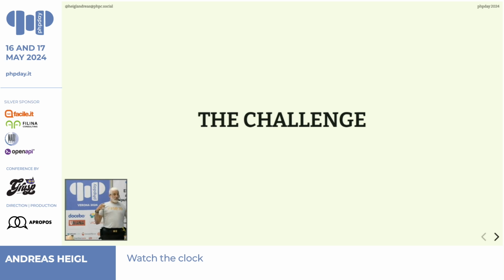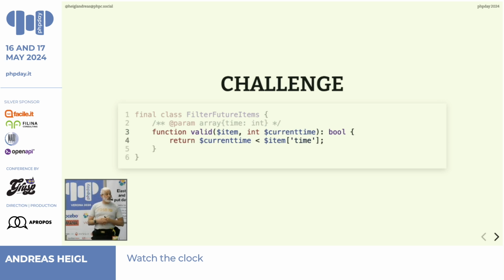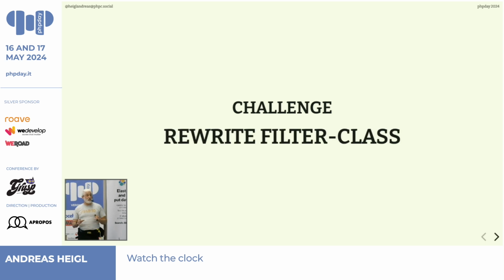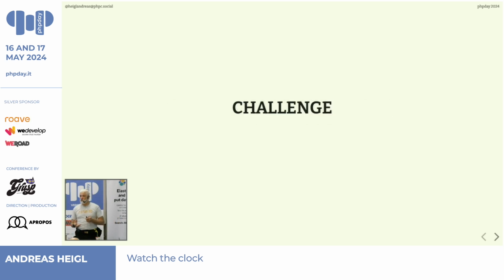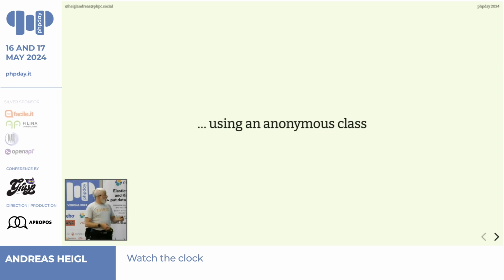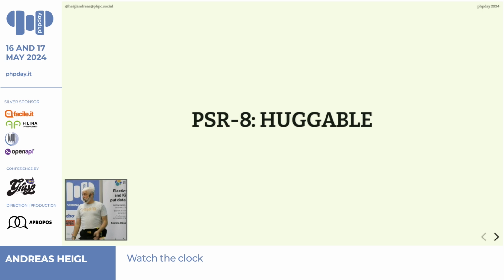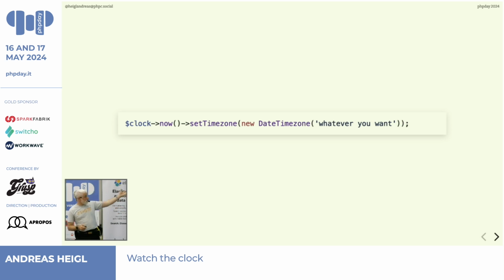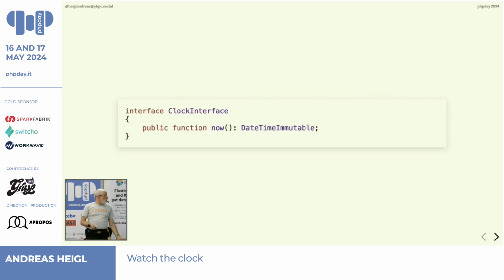Watch the clock | Andreas Heigl | phpday 2024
Creating current time information in code is rather easy by calling time() or new DateTimeImmutable() directly when the information is necessary. But that then makes the code a nightmare to test. In this session we will see how the new PSR-20 allows us to change that by still making it easy to generate current time information but also allowing one to test the code. And we will get some background info why it was designed in such a way.

Andreas Heigl is Solution-Provider.

phpday 2024 is the 21st edition of the gathering for the European PHP community.
👾 Main topics: PHP, Frameworks, Continuous Delivery, DevOps, Internals, Security, Testing, APIs